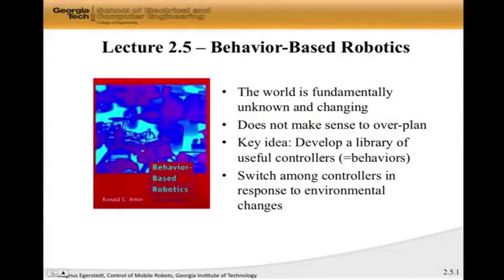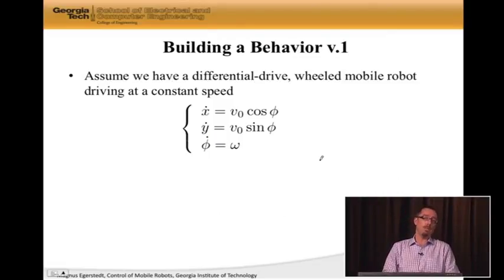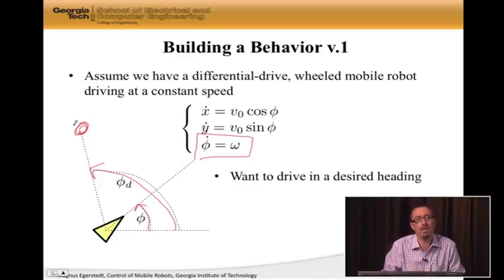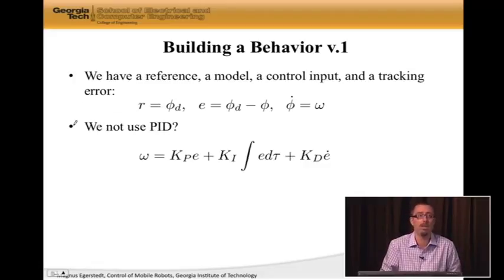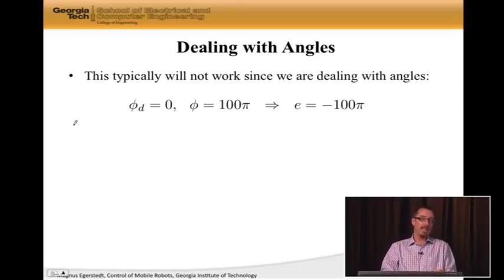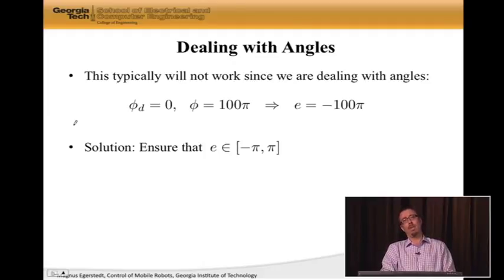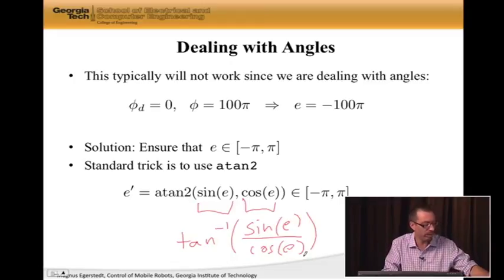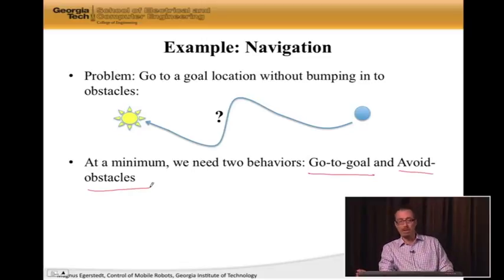Go to Goal